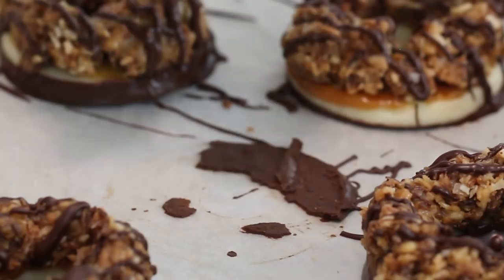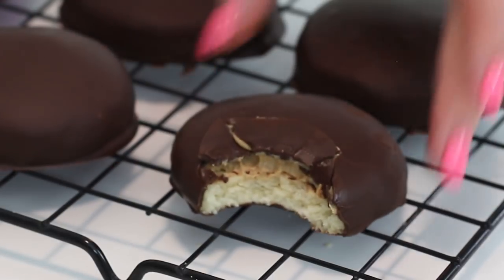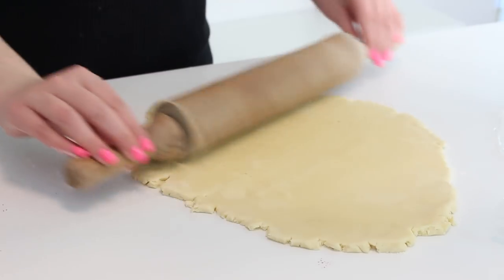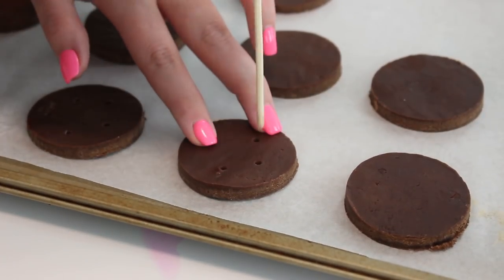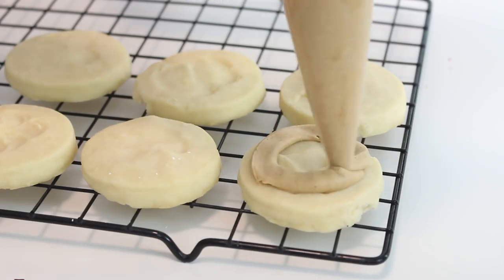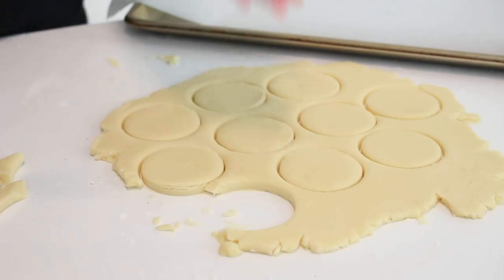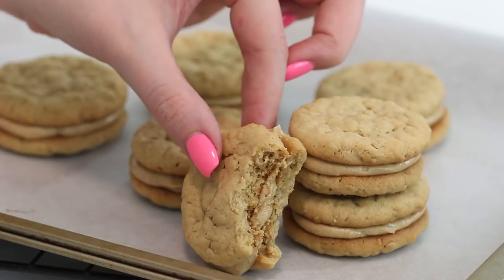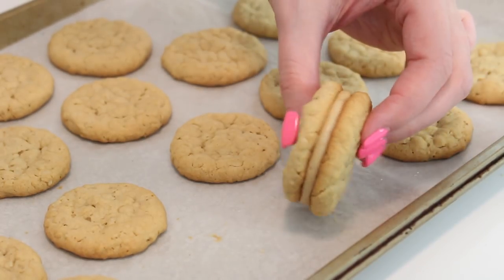5 DIY Girl Scout Cookie Recipes | Samoas, Tagalongs, Do-Si-Dos, Thin Mints & Trefoils | RECIPE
We're making homemade Samoas, Thin Mints, Trefoils, Tagalongs and Do-Si-Dos. They're super easy and so delicious!
FULL RECIPES ARE BELOW!!

Ingredients

TREFOILS
2 cups all-purpose flour
½ tsp salt
1 cup unsalted butter, room temperature
½ cup confectioner’s sugar
1 tsp vanilla extract

TAGALONGS
Shortbread cookie base:
1 cup all-purpose flour
¼ tsp salt
½ cup unsalted butter, room temperature
¼ cup confectioner’s sugar
½ tsp vanilla extract
Peanut butter filling:
½ cup + 2 tbsp smooth peanut butter
1/3 cup confectioner’s sugar
½ lb semi-sweet chocolate, melted

SAMOAS
Shortbread Cookie Base:
1 cup all-purpose flour
¼ tsp salt
½ cup unsalted butter, room temperature
¼ cup confectioner’s sugar
½ tsp vanilla extract
Topping:
1 ½ cups shredded sweetened coconut flakes
8 oz soft caramels
1 ½ tbsp. milk
pinch salt
4 oz dark chocolate, melted

DO-SI-DOS
Cookie dough:
½ cup unsalted butter, room temperature
½ cup creamy peanut butter
½ cup granulated sugar
½ cup brown sugar
1 tsp vanilla extract
1 large egg
1 cup quick cooking oats
1 cup all-purpose flour
½ tsp baking soda
¼ tsp baking powder
½ tsp salt
Peanut butter filling:
½ cup + 2 tbsp smooth peanut butter
1/3 cup confectioner’s sugar

THIN MINTS
¾ cup unsalted butter, room temperature
1 cup granulated sugar
1 large egg
1 tsp vanilla extract
1 tsp peppermint extract
1 ½ cups all-purpose flour
¾ cup cocoa powder
1 tsp baking powder
1/8 tsp salt
14 oz semi-sweet chocolate, melted

xx
Cayla

For all of you who are amazing and have read this far, here is a clue for Sunday’s video: Behind the scenes of my recipes!